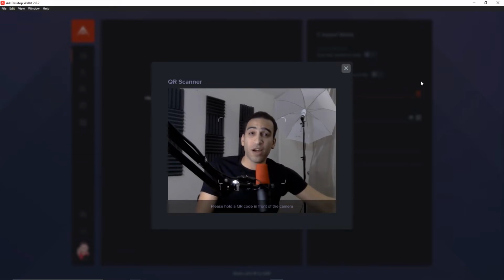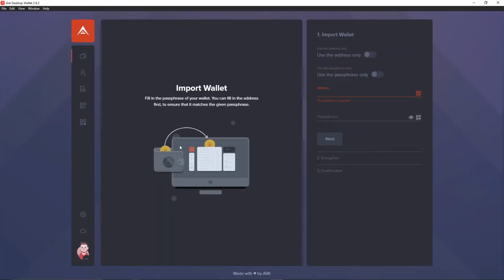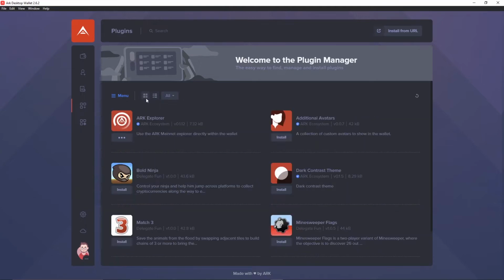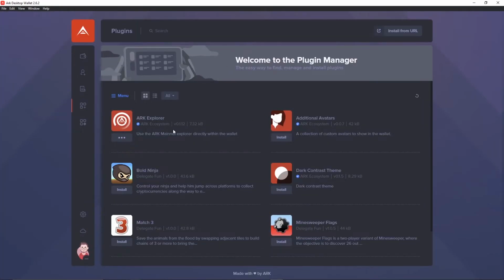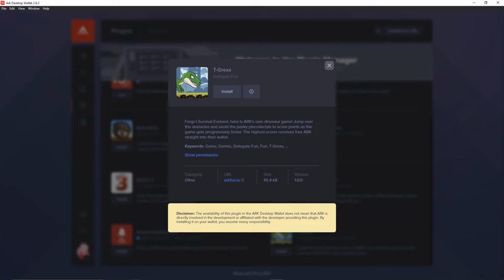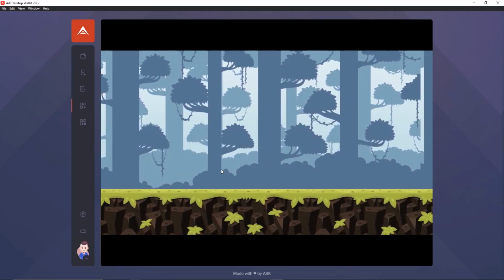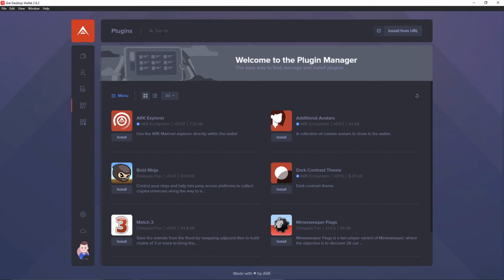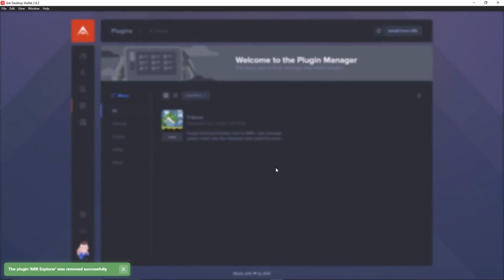Video Walkthrough: Plugin Manager for the ARK Desktop Wallet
Fresh out of development, today we launch the new look Plugin Manager for the ARK Desktop Wallet. With Plugin Manager, you’ll now be able to browse, find and install plugins direct to your wallet in just a few clicks. This means easier access to all the great plugins the ecosystem has to offer, including themes, tools, games and more.

This walkthrough video takes you through Plugin Manager and how it works.

ARK is a cryptocurrency with lower fees and faster transfer times than Bitcoin. ARK technology can be used by developers to create their own blockchain in just three simple steps.

Learn more about Plugin Manager and enter a plugin contest with ARK cryptocurrency prizes